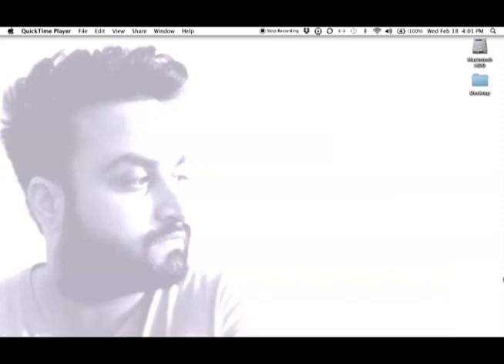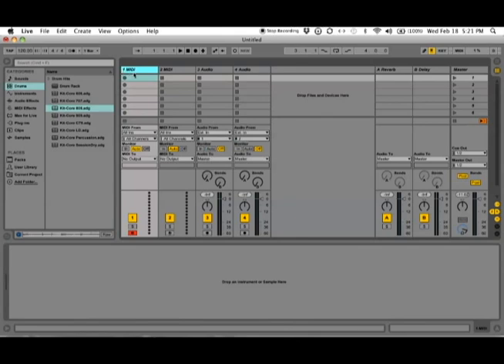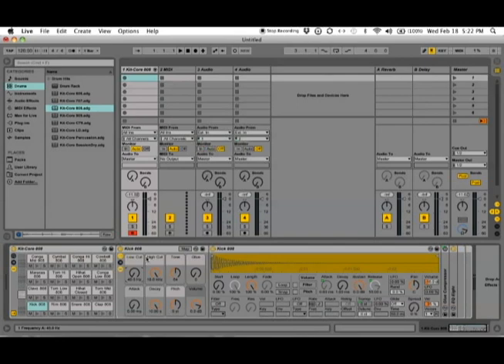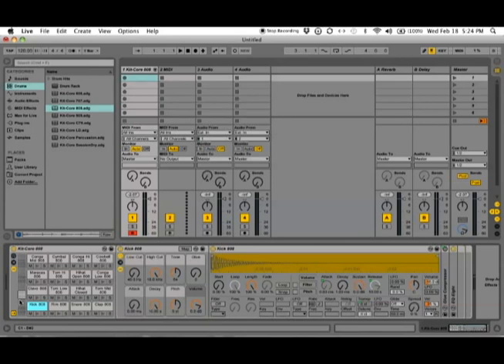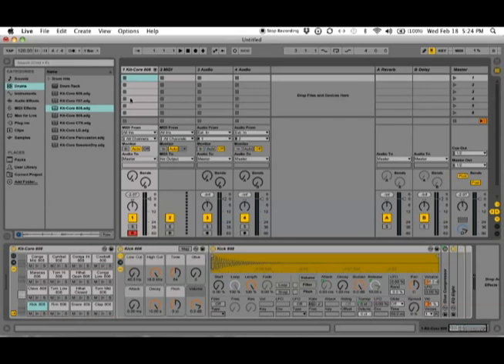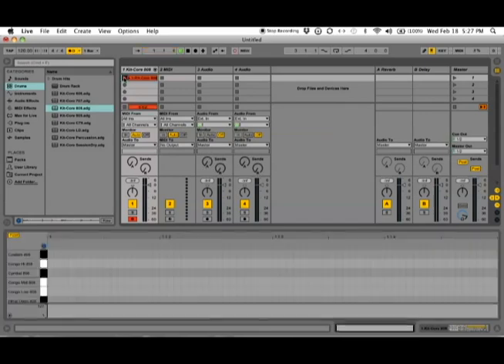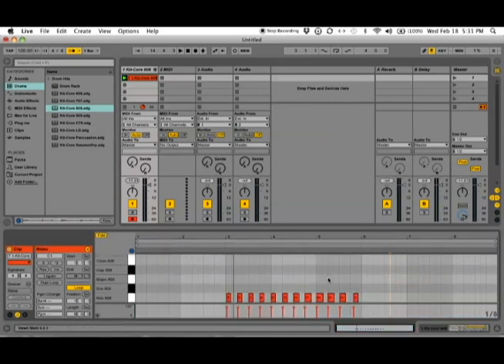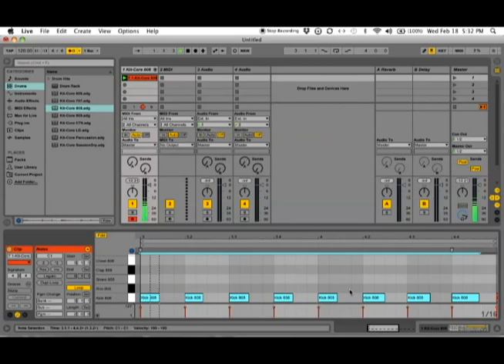How to Record & Quantize Midi Clips in Ableton Live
I did this basic video tutorial as a peer review assignment during my music production course in association with Berklee College of Music, Boston, USA on how to record midi and quantize the midi data in Ableton live version 9 on your Mac & PC.